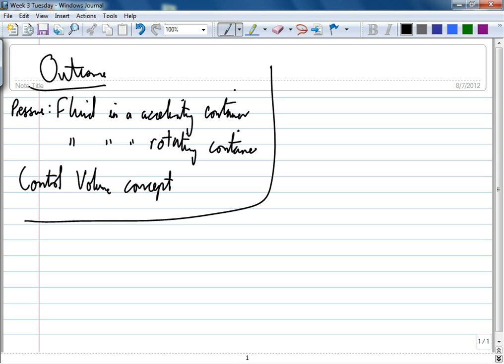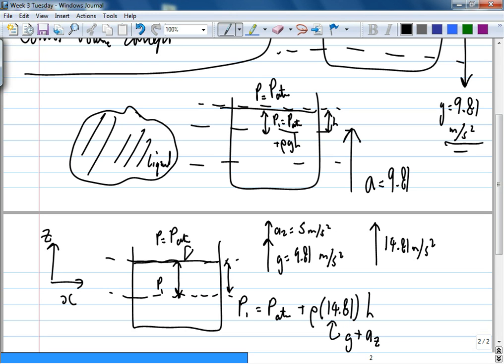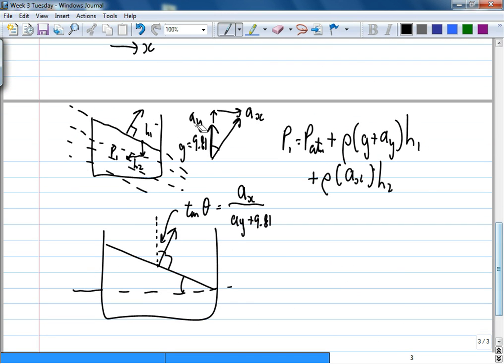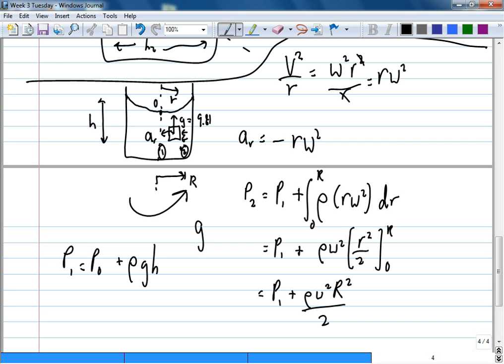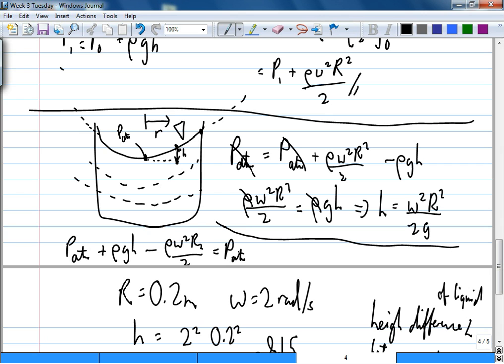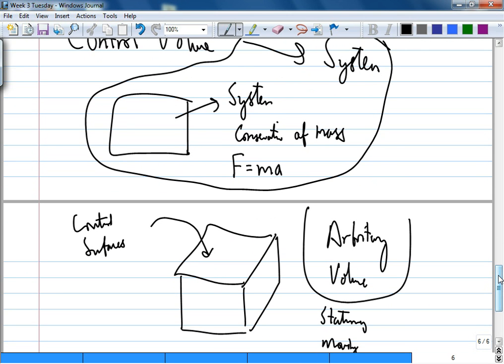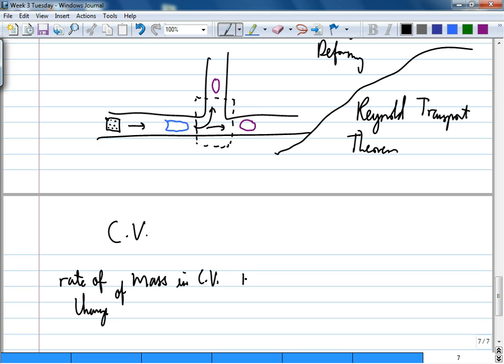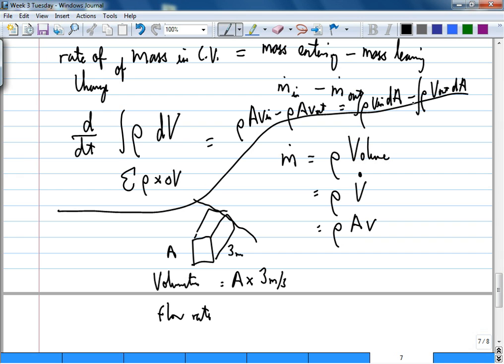Week 3 Tuesday